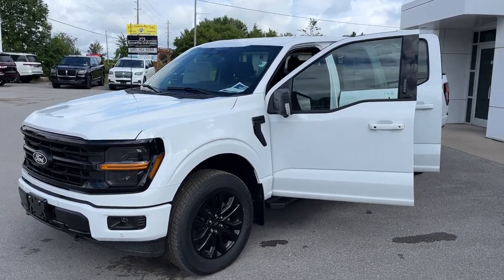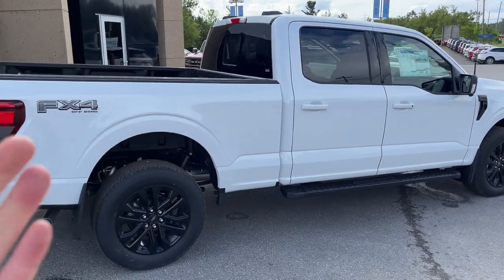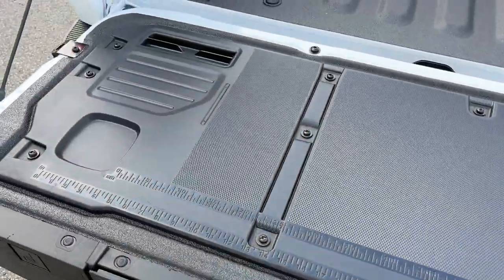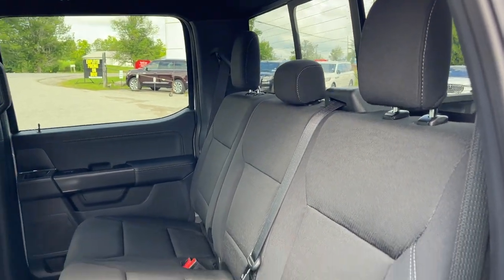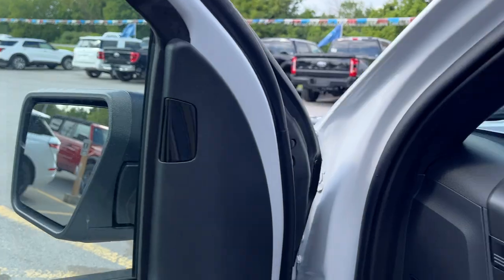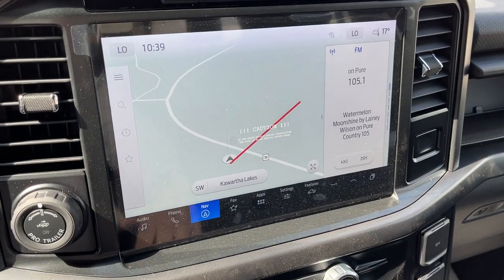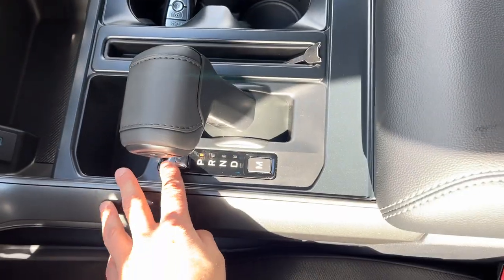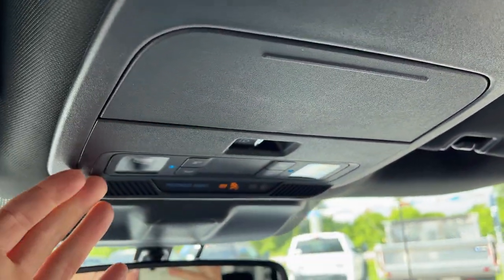2024 Ford F-150 XLT 302A 3.5L EcoBoost w/ 6.5ft Bed and FX4 Off-Road Pkg in Oxford White Walk-Around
XLT 302A|Oxford White|3.5L EcoBoost|XLT Black Appearance Package Plus|20" Gloss Black Alum Alloy Wheels|All-Terrain Tires|FX4 Off-Road Package w/ Skid Plates|Tow/Haul Package w/ Integrated Brake Controller|Bed Utility Package w/ Tailgate Step|Engine Block Heater|3.55 Electronic Lock RR Axle|Wheel Well Liners|Ford ToughBed Spray-In Bedliner|Black Sport Cloth Heated Power Front Seats w/ Lumbar|BLIS w/ Cross-Traffic|Lane-Keeping System|Adaptive Cruise Control w/ Stop n' Go|BlueCruise Equipped 90-Day Trial|360 Camera|Front and Rear Parking Sensors|Connected Navigation (Includes 1-Year Trail)|Remote Start|Wireless Apple Carplay & Android Auto|And Much More!